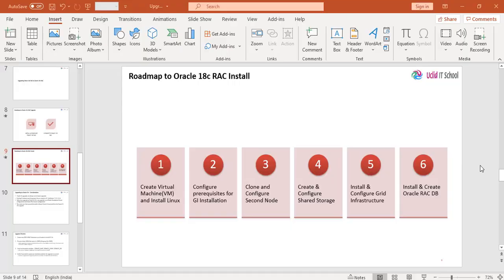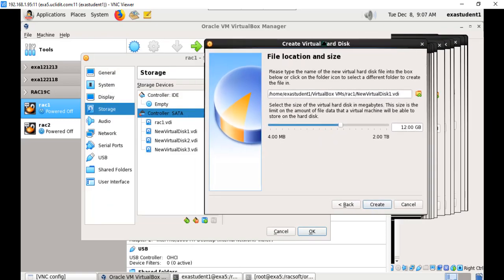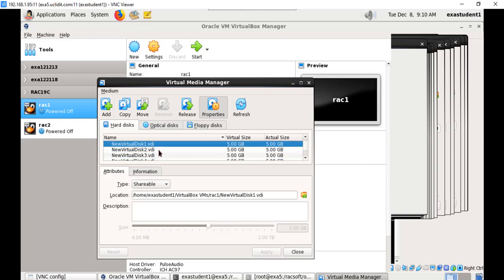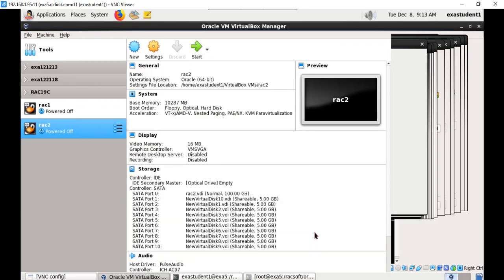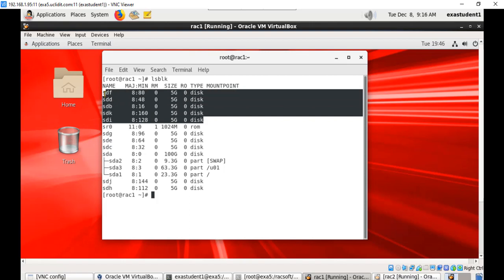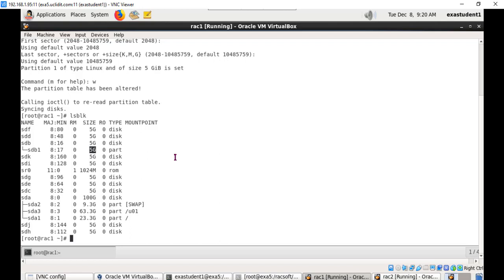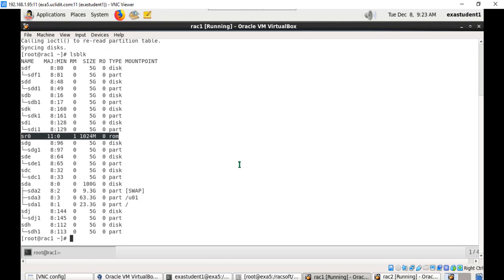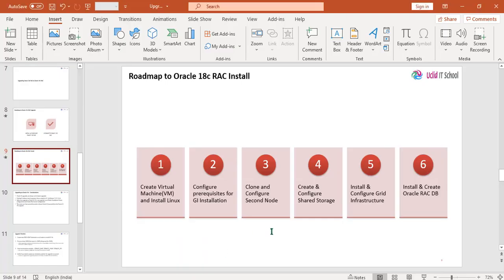04-Configure Shared Storage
In this video, you will learn about Creating and Configuring Shared Storage.

View more FREE videos related to Oracle Real Application Clusters(RAC) 19c and enroll in the full course